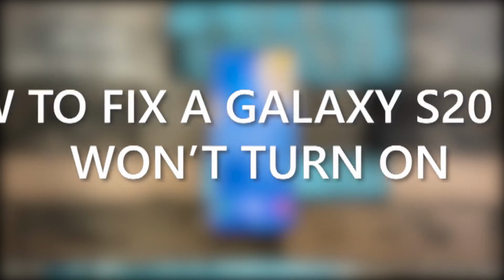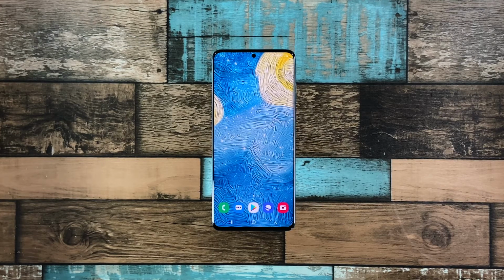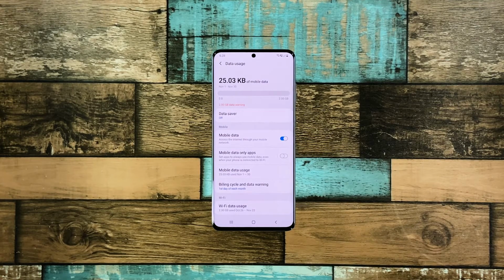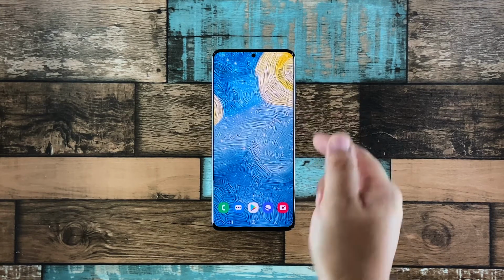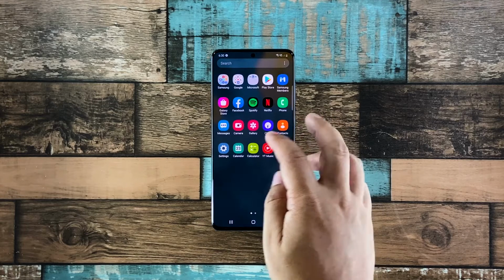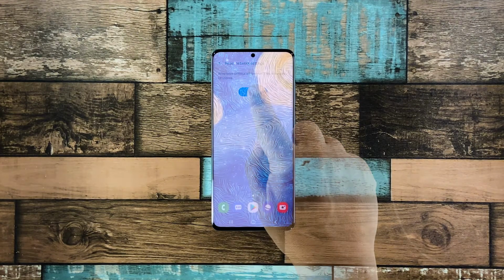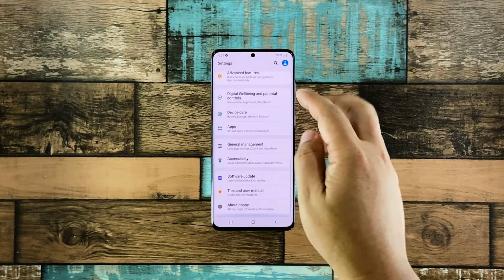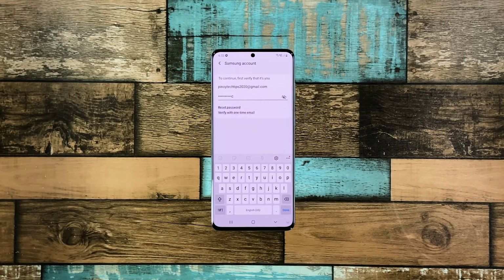How To Fix A Samsung Galaxy S20 That Can’t Send MMS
Hey guys, welcome to Pinoy Tech Tips.
In this video, we will show you what to do if your Galaxy S20 can’t send MMS or picture messages.
A premium phone like the S20 shouldn’t have issues sending and receiving multimedia messages, but it seems like some owners are having problems with it. If you’re one of them, then here’s what you should do:

First solution: Make sure mobile data is enabled
Second solution: Force restart your phone
Third solution: Reset the network settings
Fourth solution: Factory reset your phone